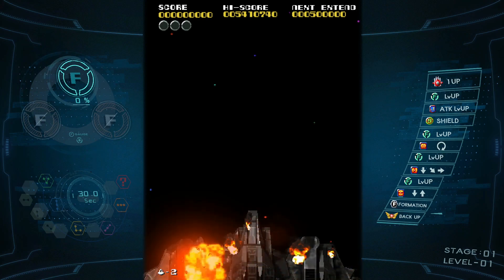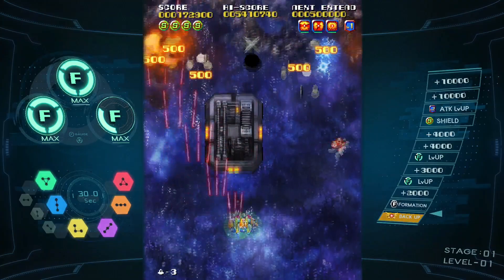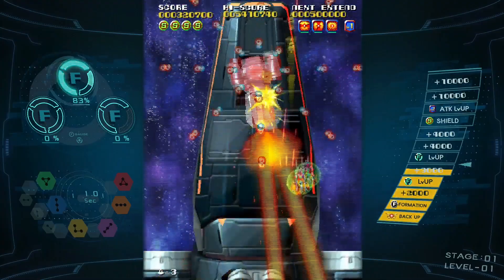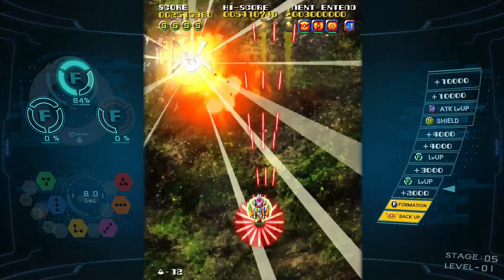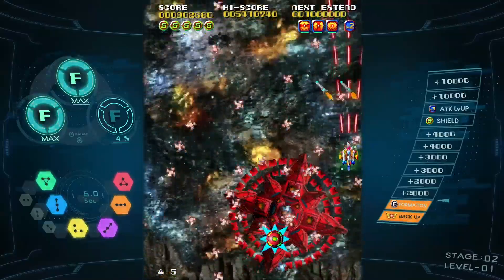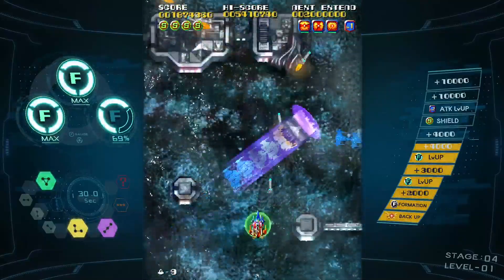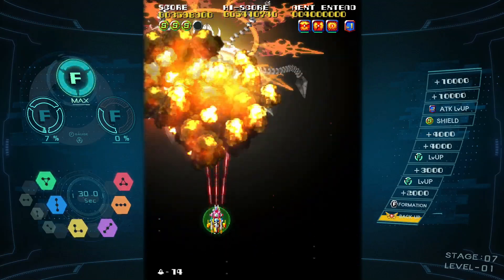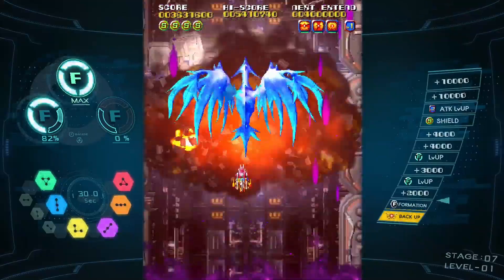Sol Cresta (Nintendo Switch) | Sketch Review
On todays episode we're checking out the swan song of the Cresta series with its fifth and final entry. We're looking at Sol Cresta, developed by Platinum games and published in conjunction with Hamster releasing in 2022.